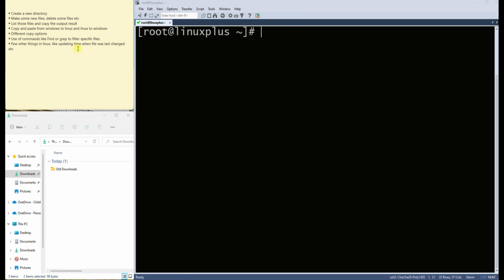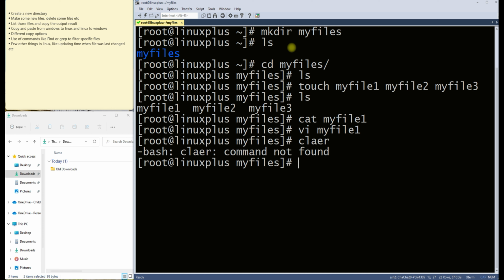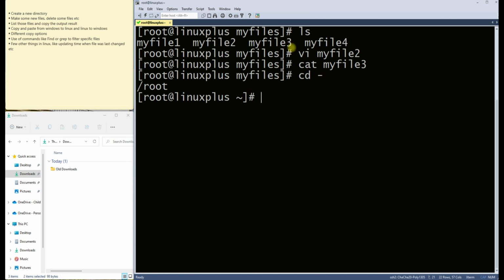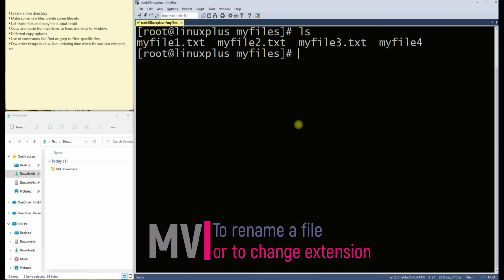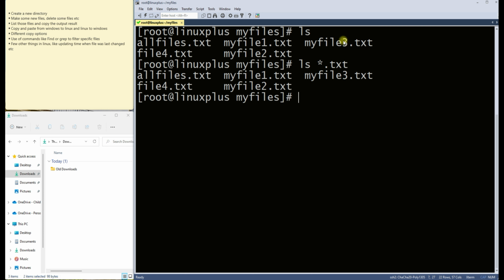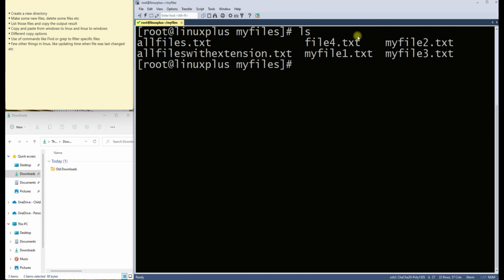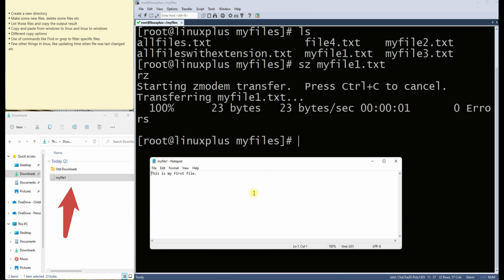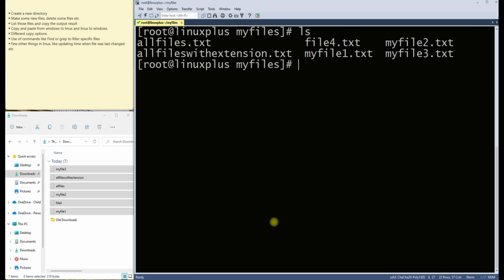Linux file management, easy file transfer from windows to Linux and vice versa, drag and drop 😎😀.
Managing files in linux, download and upload of files, easy to copy files, just drag and drop. let me know in comments if you want to know more about this setup.